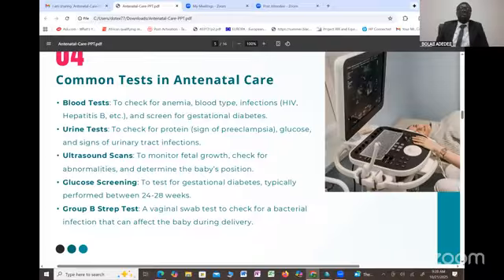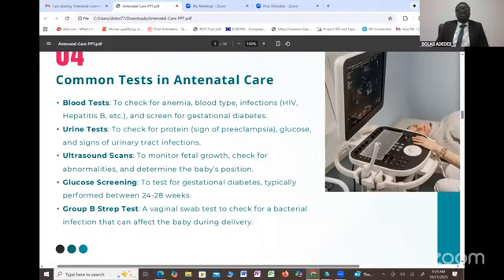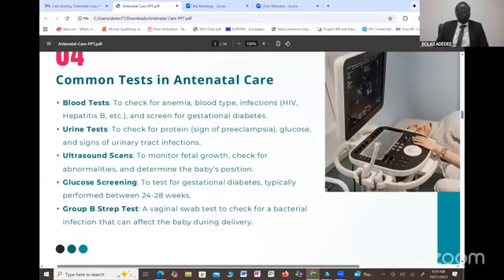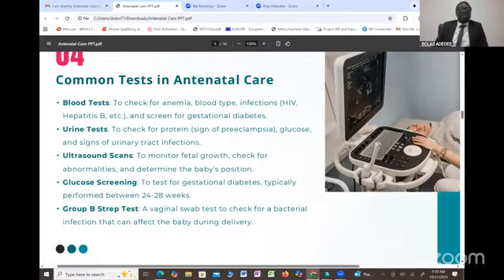5 Common Test in Antenatal Care